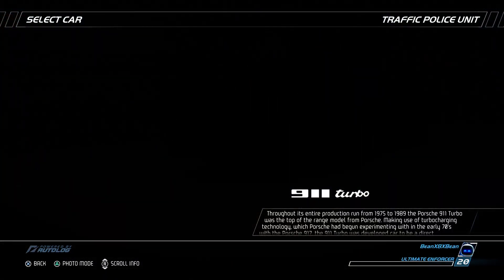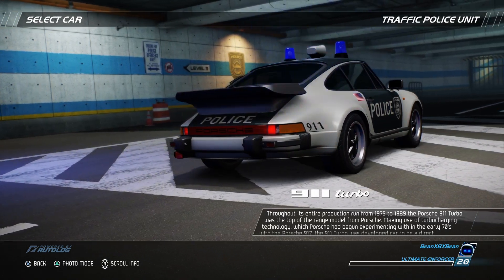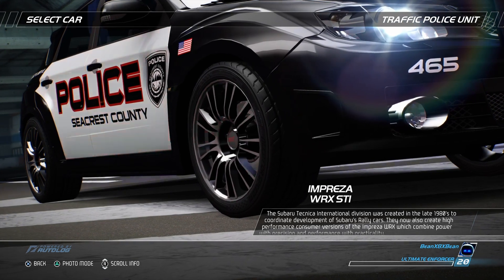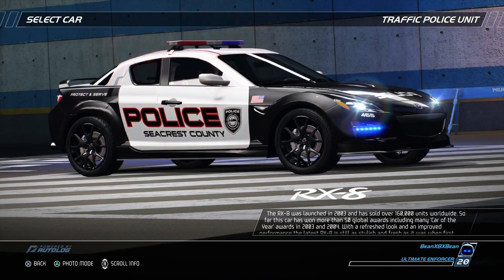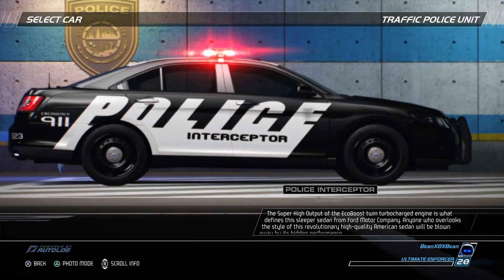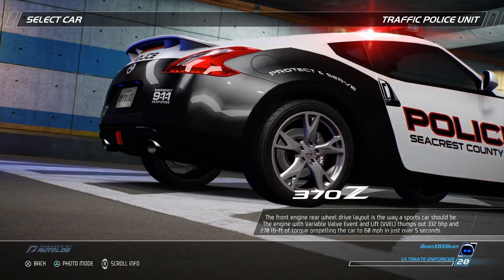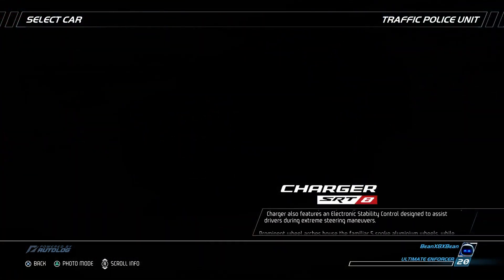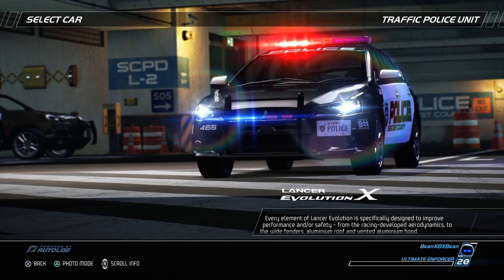Need For Speed Hot Pursuit Remastered (PS4 PRO) - Cop Traffic Police Cars Review / Lists / Startup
00:01 Porsche 911 Turbo
01:24 Ford Crown Victoria Police Interceptor
02:24 Subaru Impreza WRX STI
03:21 Mazda RX-8
04:31 Ford Police Interceptor Concept
05:33 Nissan 370 Z
06:30 Dodge Charger SRT 8
07:25 Mitsubishi Motors Lancer Evolution X